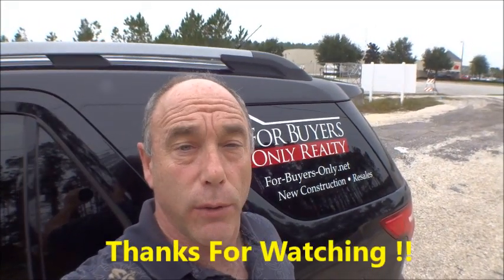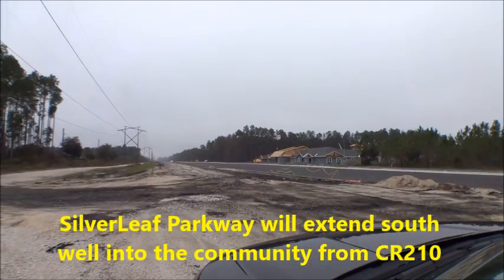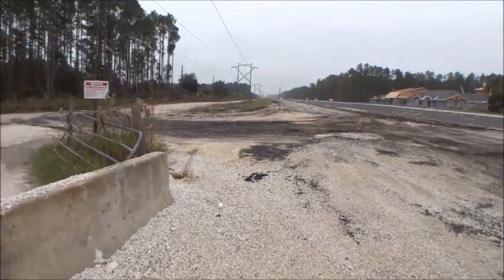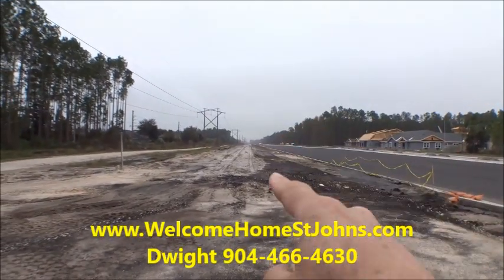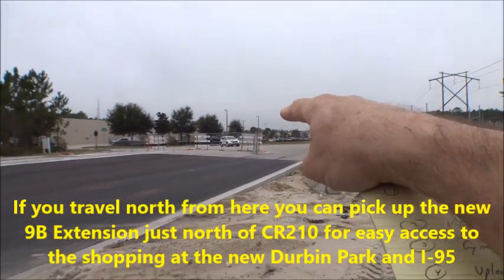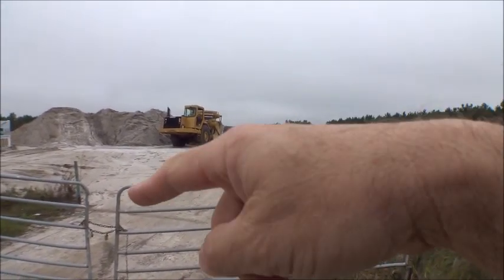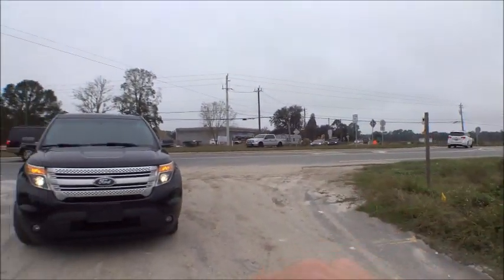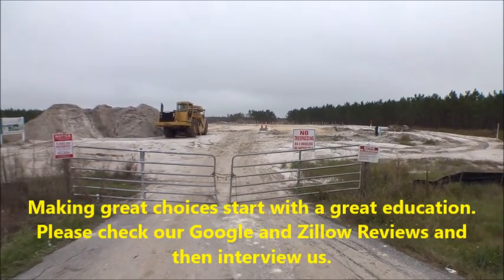SilverLeaf St Augustine 11/19/18 Update; For Buyers Only Realty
SilverLeaf is a master-planned community with neighborhood parks and amenities. SilverLeaf St Augustine will be located between County Road 210 and State Road 16 at St. Johns Parkway west of Interstate 95. It is comprised of approximately 8,000 acres and 7 miles of roadway for St. Johns Parkway. SilverLeaf is zoned for 10,700 dwelling units, 1,770,000 square feet of mixed use and commercial space, and 3,500 acres of pristine conservation land.

SilverLeaf in St Augustine will consist of several neighborhoods in a wide range of sizes, price points, and styles for both individuals and families. Set to open in the first quarter of 2019, it will be one of the largest community developments in Northeast Florida.